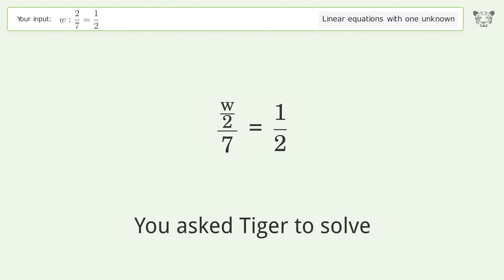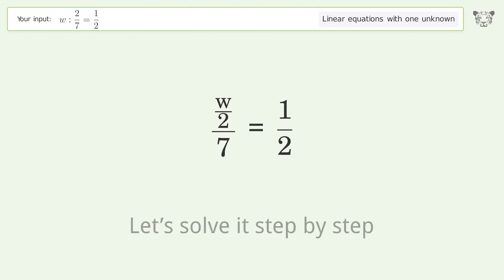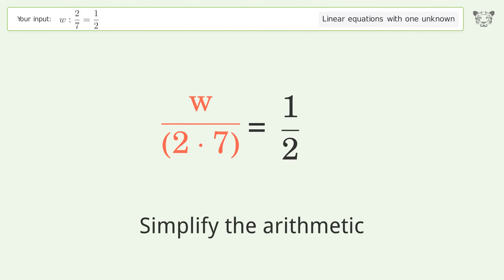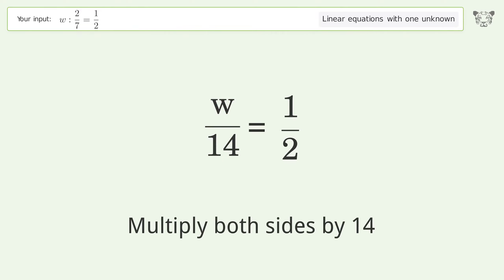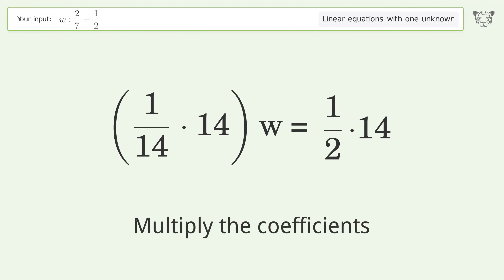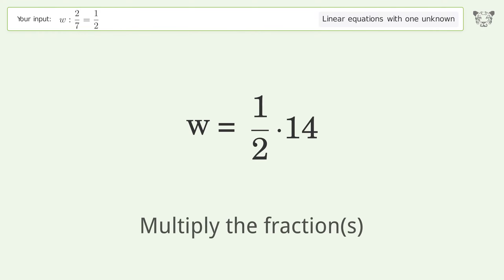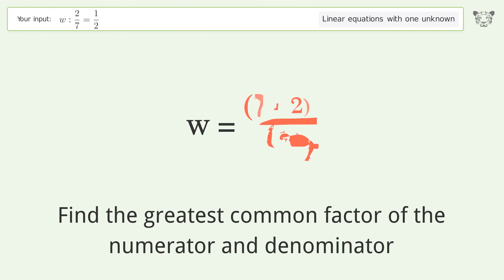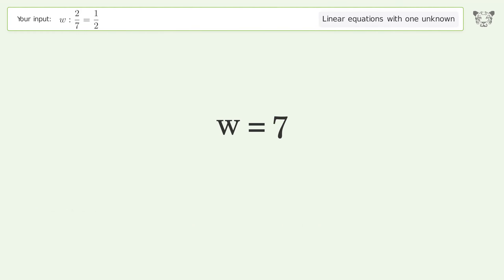Linear equation with one unknown: Solve w:2/7=1/2 step-by-step solution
Solving w:2/7=1/2 using the linear equation with one unknown solver

for a step-by-step and more tips and tricks for dealing with linear equations with one unknown.